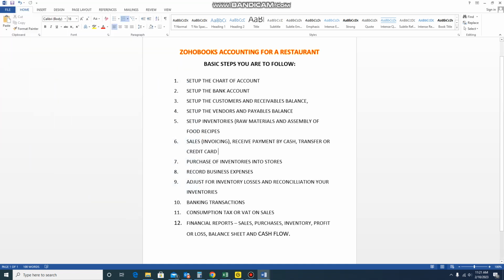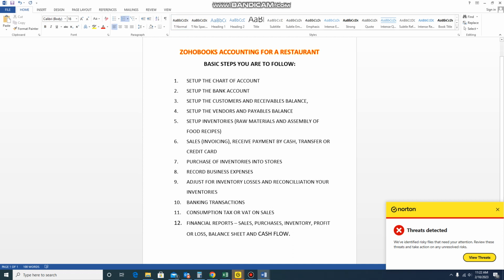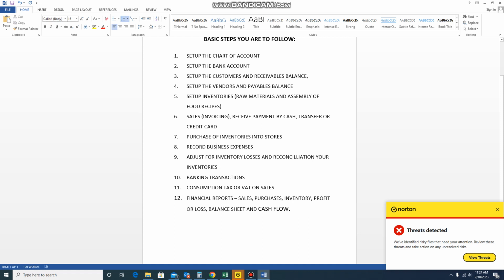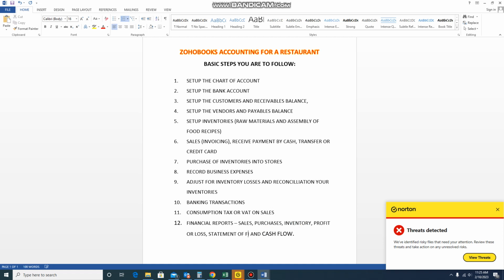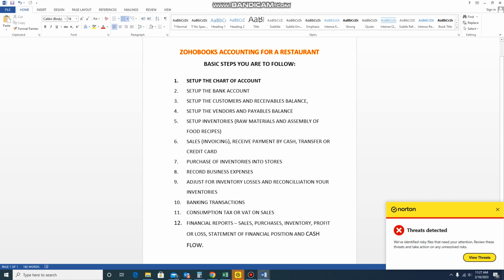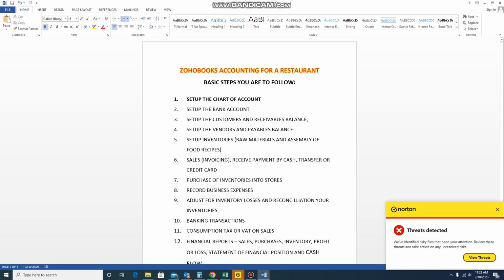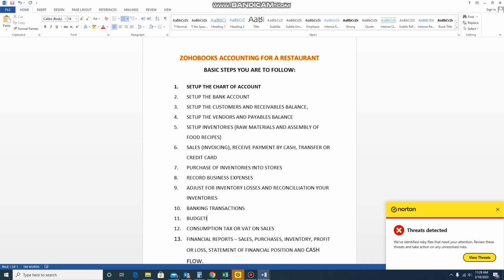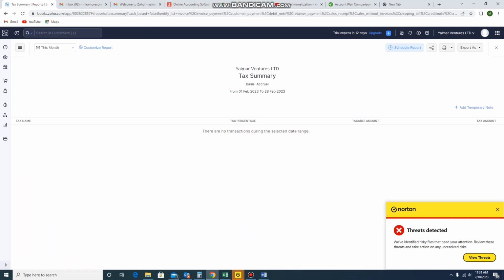ACCOUNTING SOFTWARE FOR RESTAURANT BUSINESS PRESENTATION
KIND REGARDS,

THE MIRAMORE TEAM